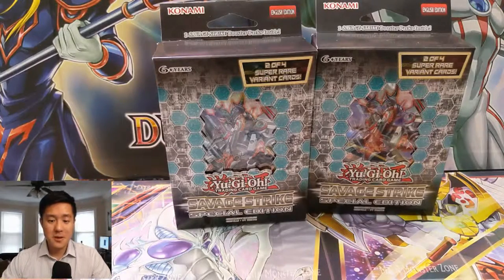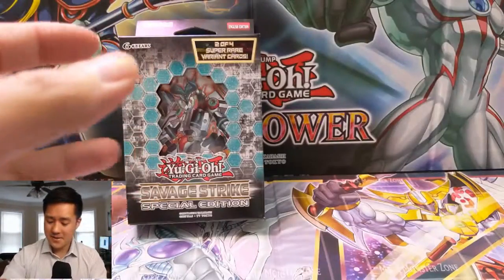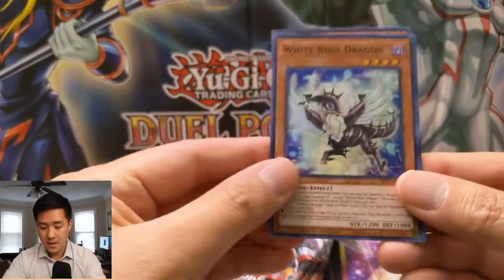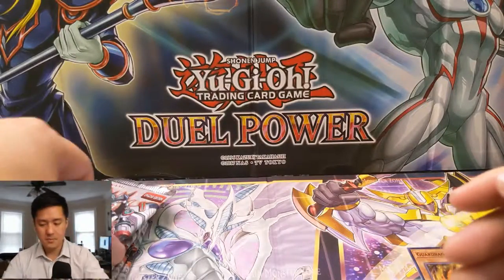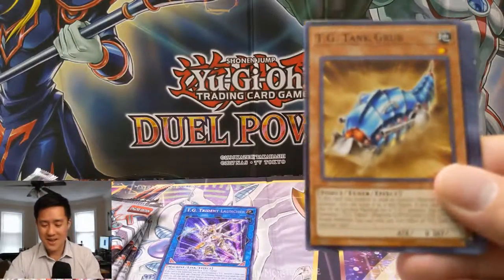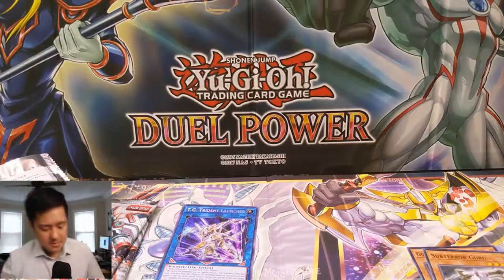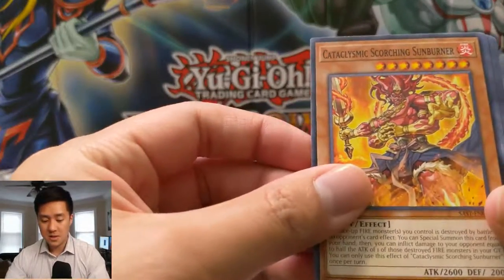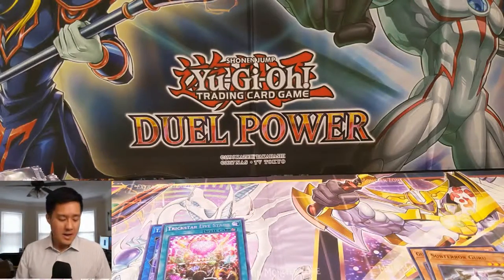YuGiOh TCG DOUBLE Secret Rares from 2 Savage Strike Spec Editions!